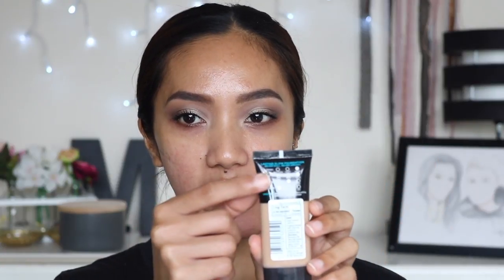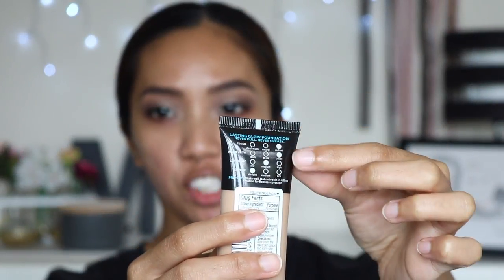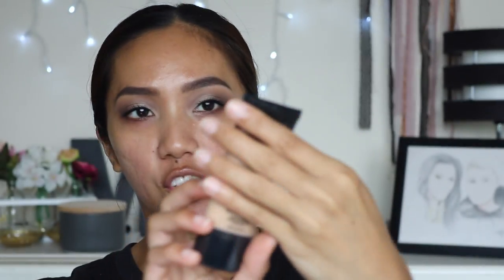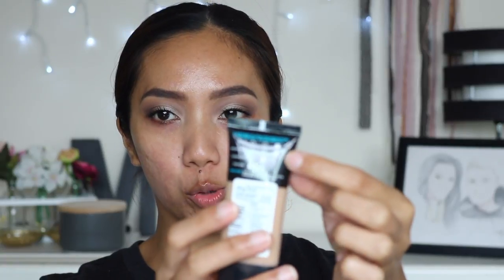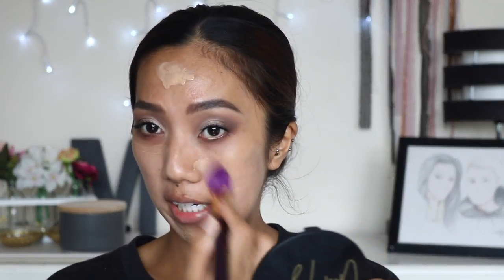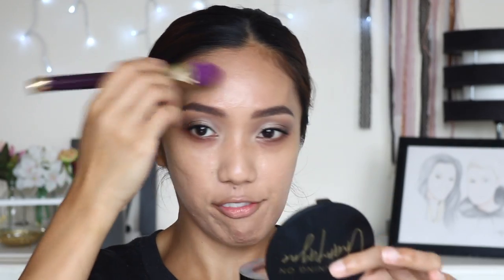THE FACE | L'OREAL PRO GLOW FOUNDATION & MATTIFYING PRIMER IMPRESSION + TRY ON | Acne, Oily Skin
Hello beautiful people! I'm testing out the new L'oreal Paris Infallible Pro Glow foundation and the new L'oreal Paris Infallible  Mattifying Primer. These two products recently came out in Australia and New Zealand. The line offers only 6 shades and most of them ranges from light to light medium skin tones! Pretty disappointing, hopefully the come out with more shades!

For reference, I have oily / acne prone skin and my shade reference is MAC NC42 (medium to tan skin or medium dark). I put the foundation to the test as it claims to wear up to 24 hours! Watch the video to see how the foundation held up through out the day.

If you live in New Zealand, you can purchase these products from your nearest Farmers Department store or you can check out

PRODUCTS MENTIONED:

L'oreal Paris Infallible Pro Glow Foundation '208 Sun Beige' $33.95 NZD

EQUIPMENTS

Vlog Camera: Canon G7 Mark II / Panasonic Lumix GF7

My name is Carmela, Filipino living in New Zealand. In this channel, you will see beauty product reviews, makeup looks, get ready with me, and a little bit of life vlogs. I like to travel around and share my experiences through the lens. I also enjoy coffee, in fact addicted to coffee!